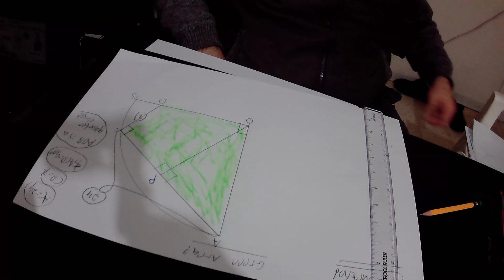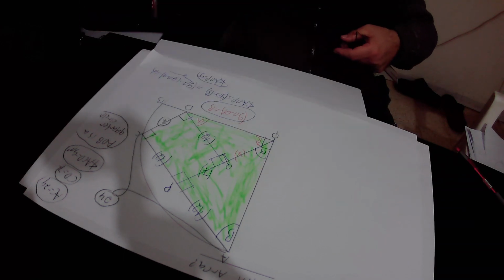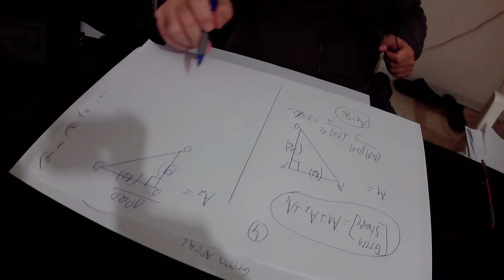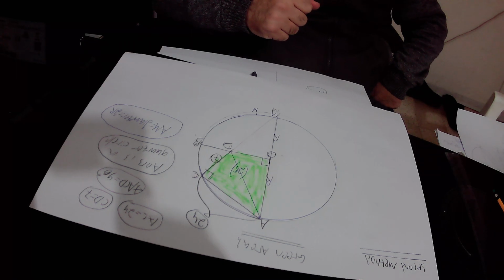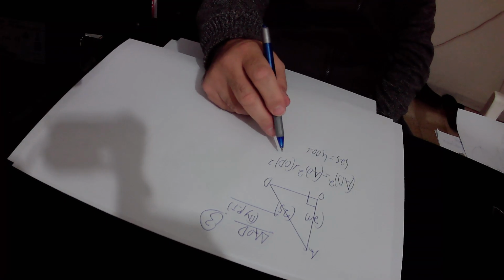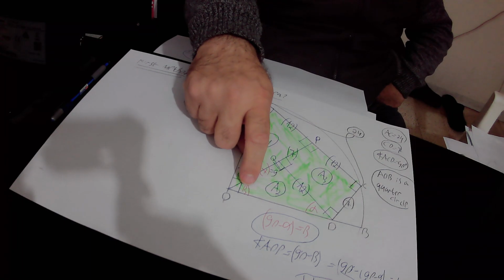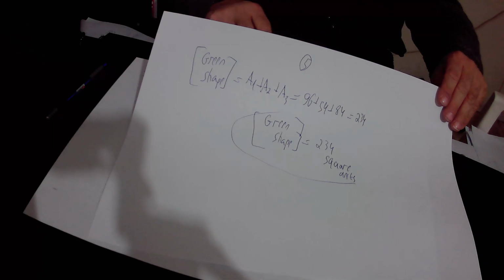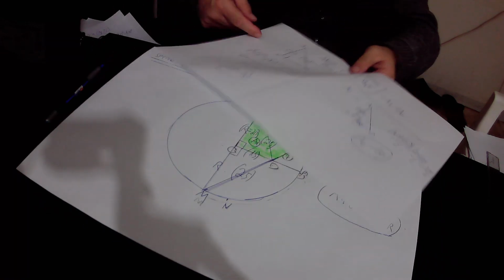Sweden Math Olympiad Geometry Problem | Find the Shaded Area in the Quarter Circle | 2 Methods